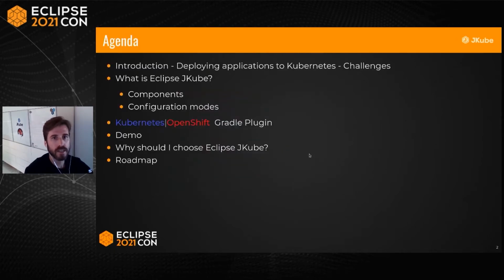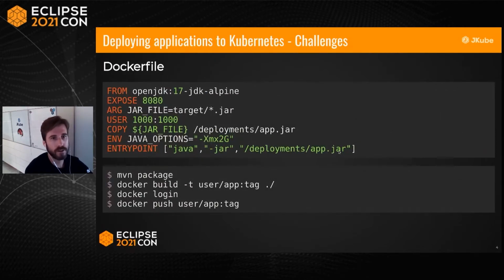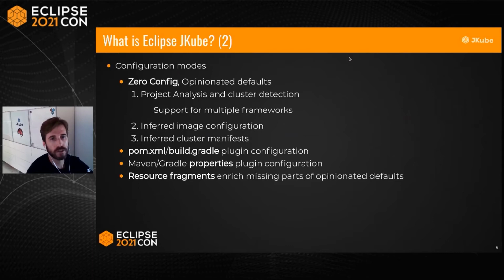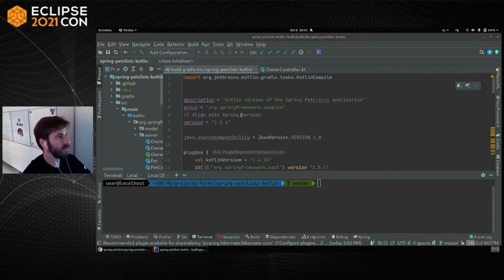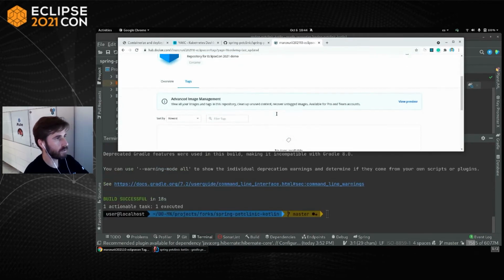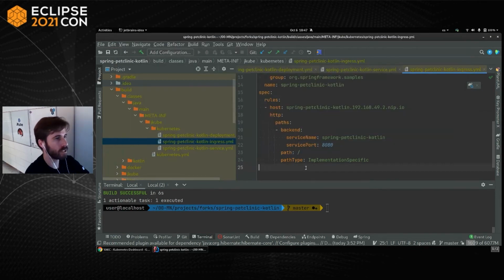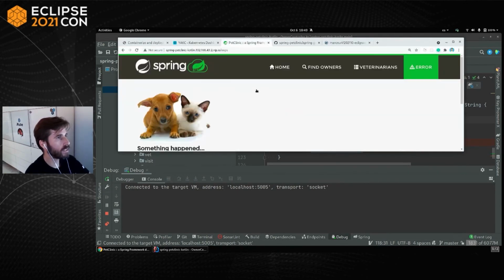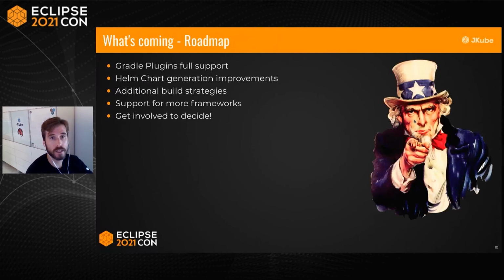Containerize and deploy into Kubernetes your Gradle Java project with Eclipse JKube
Kubernetes is increasingly becoming the de facto standard to deploy not only Microservices or distributed applications, but any kind of runtime.

This means that as Java developers we have also an increasing responsibility to containerize our application and learn how to deploy it to a cluster. So now, we need to deal with and maintain additional resources such as Dockerfiles, Kubernetes configuration manifests, etc.

Eclipse JKube's Kubernetes Maven Plugin or the Fabric8 Maven Plugin, and how it greatly simplifies these tasks for you.

In this demo-based talk, I'll present the new Kubernetes Gradle Plugin and how it can help you deploy your Gradle Java projects to a Kubernetes cluster. During the demo, I'll modify a popular Open Source Gradle project configuration to make use of Eclipse JKube and deploy it to a Kubernetes instance.

For this presentation, basic knowledge of Java is required. I assume you have some experience with Java and have built a project with Maven or Gradle. You also have a minimum understanding of Kubernetes and container/Docker images.